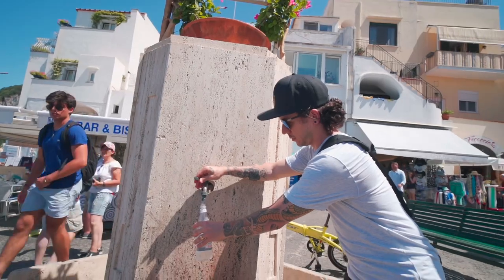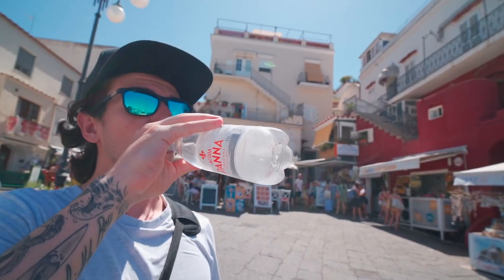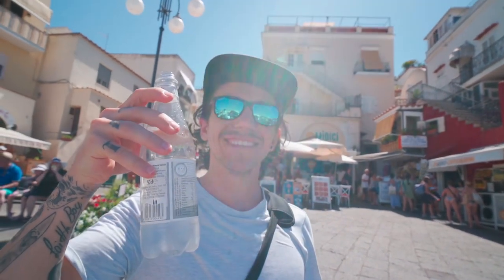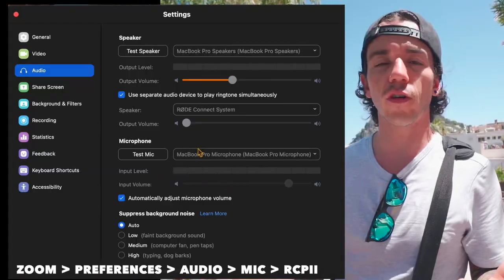RØDECaster Pro II Q&A- Answering Your Questions!